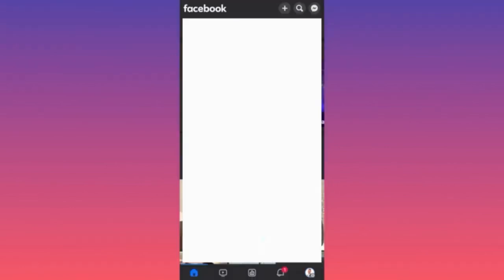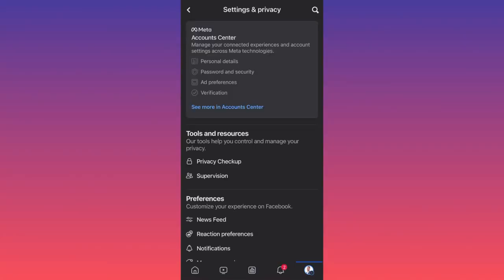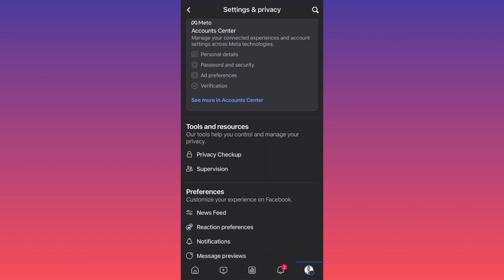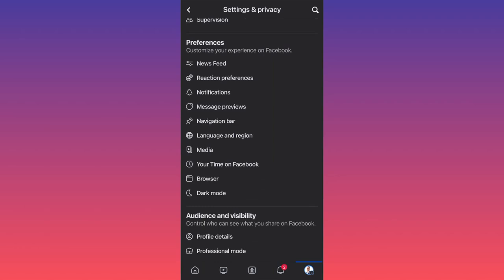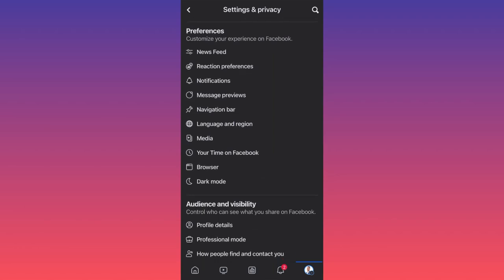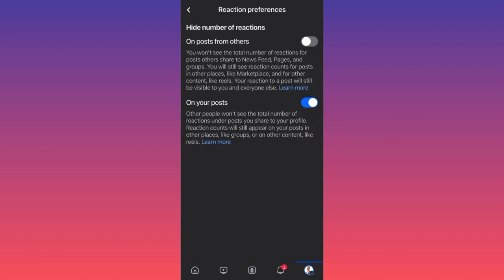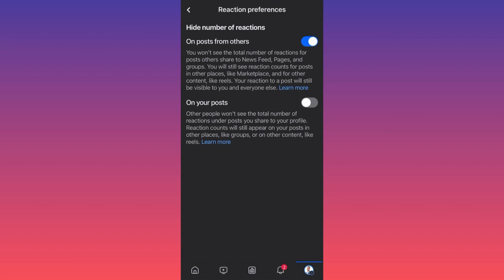How to hide likes on Facebook iPhone in 2025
Want to reduce social pressure and hide likes/reactions on Facebook? This updated 2025 tutorial shows you how to disable like counts on your iPhone, for both your posts and others' posts in your feed!

📱 In This Video, You’ll Learn:
✔️ Method 1: Hide likes on your own posts (New 2025 Privacy Settings)
✔️ Method 2: Disable like counts on posts in your News Feed
✔️ BONUS: How to hide reaction counts on comments
✔️ 2025 Changes: Facebook’s new "Wellbeing Mode" for mental health

📚Read Elon Musk's Secrets to Success:

📚Read Maximize Results with GPT-3: